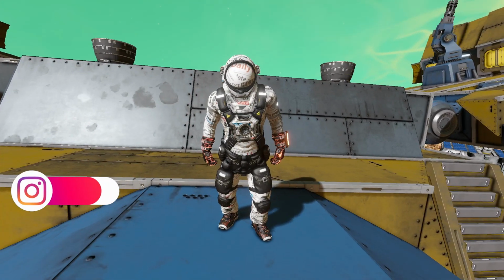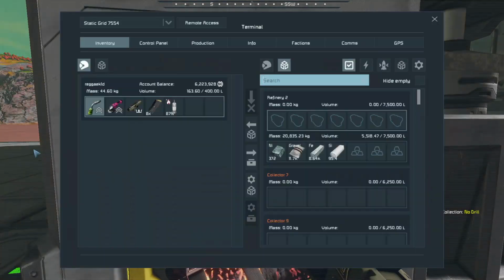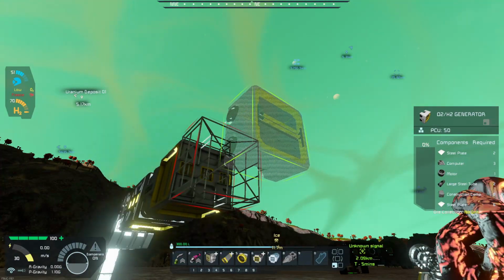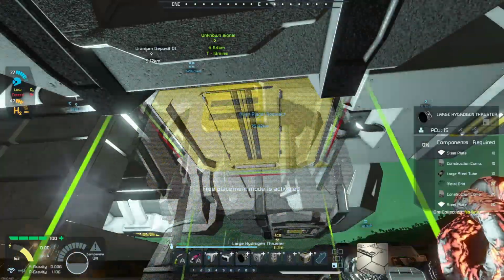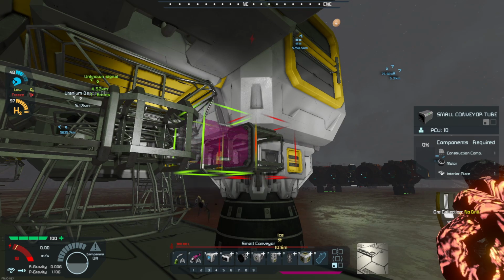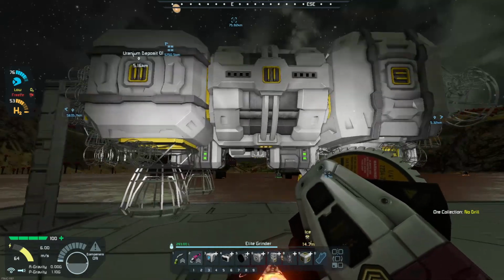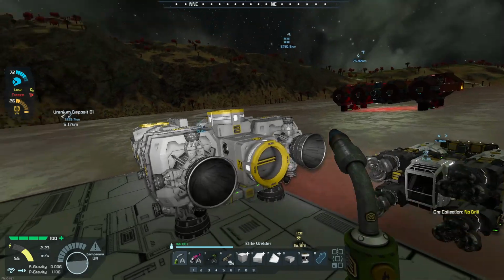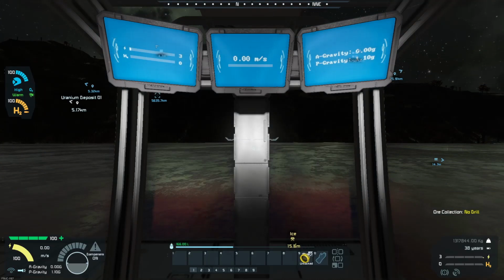Space Engineers Survival Realistic Ep. 43 [Drone Prep]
Prepping a Drone for cargo transport.

This is a Space Engineers survival game mode, playing with complete realistic settings and a variety of different Mods. The goal for this survival series, is to survive, become rich and to destroy those that try to stop us from that goal.

Space Engineers is used in pursuant to the terms laid out in their video policy, found

Music
▼ CREDITS ▼
CFM Production